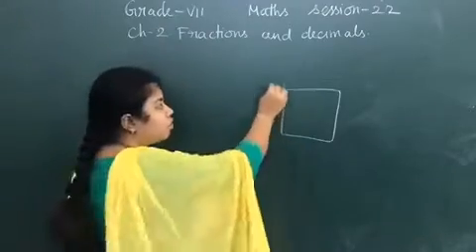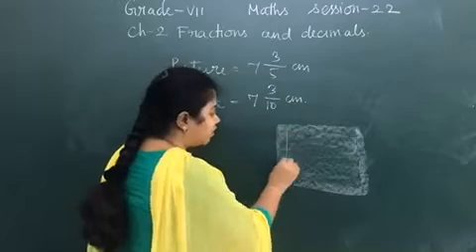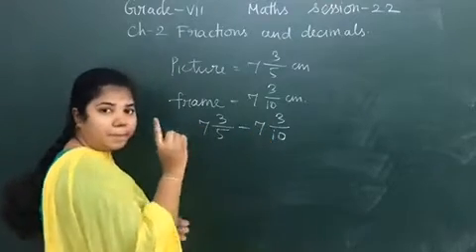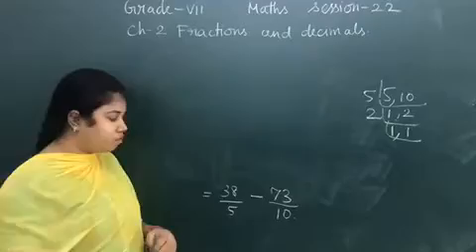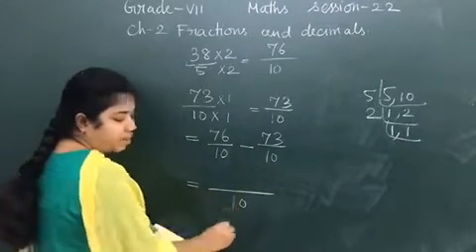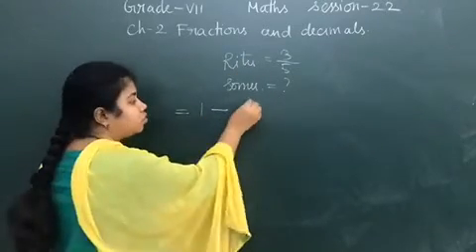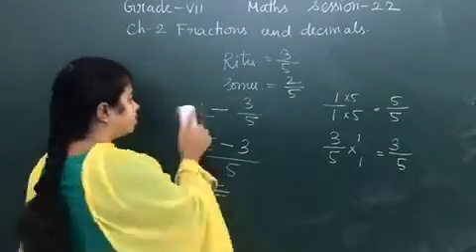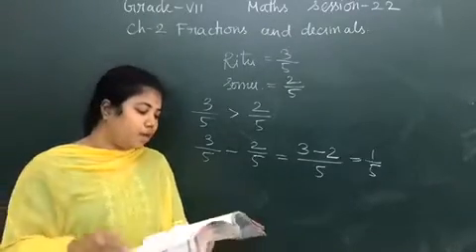Grade 7 Maths session22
Ch -2 Fractions and decimals